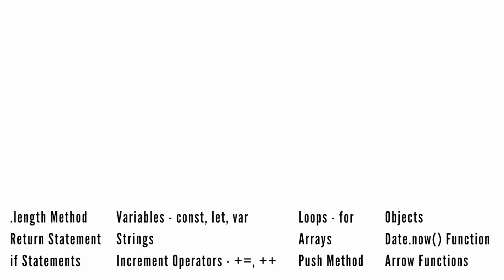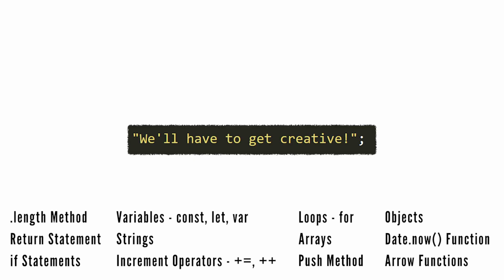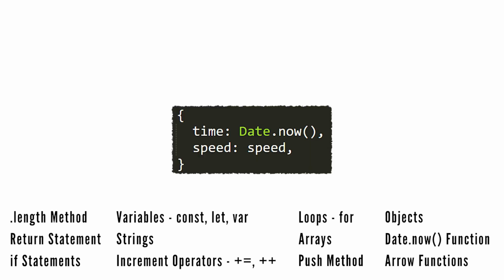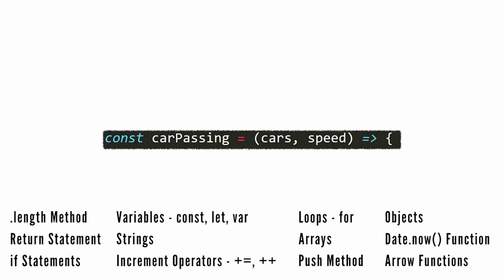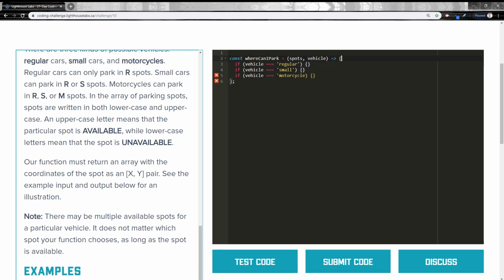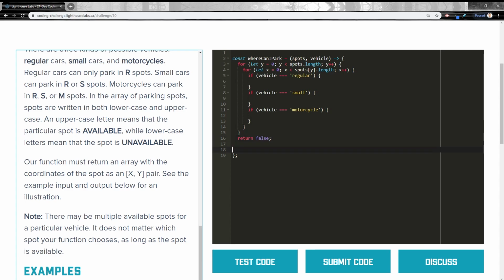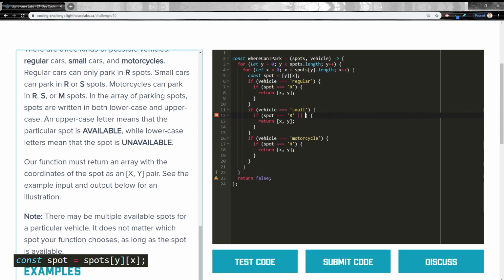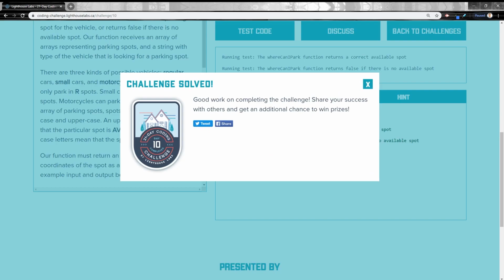Day 10 - Review - 21-Day Coding Challenge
We review a ton of concepts from the previous days of the challenge and tackle the solution to the day 10 challenge of the 21-Day Coding Challenge by Lighthouse Labs.